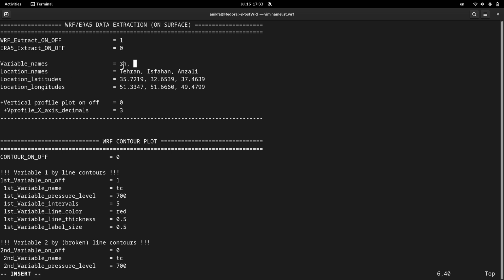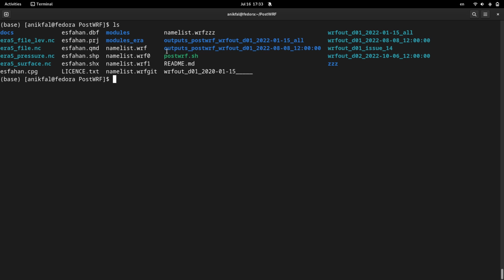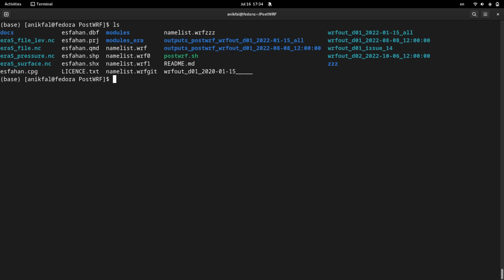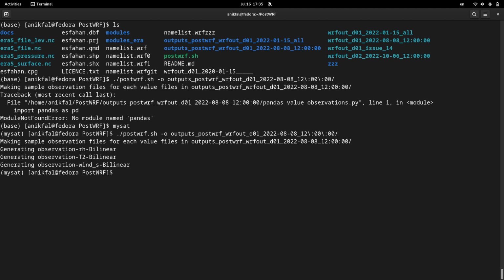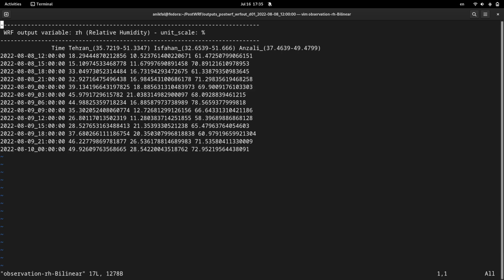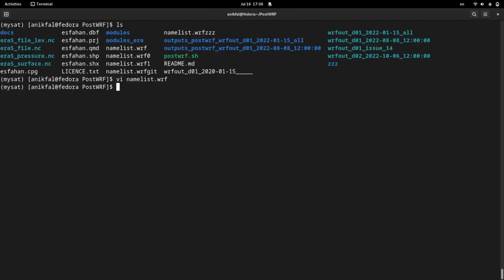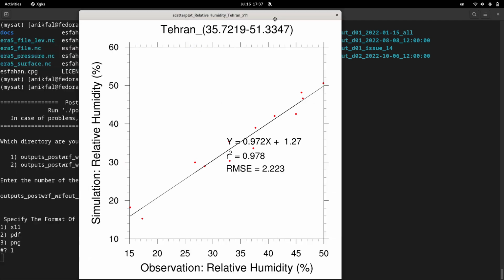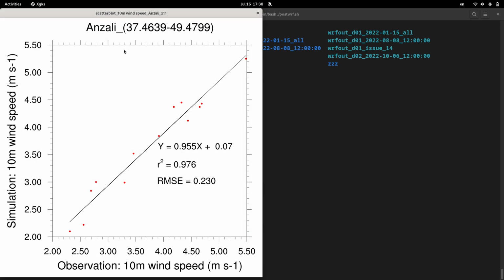Scatter plot from the WRF model output